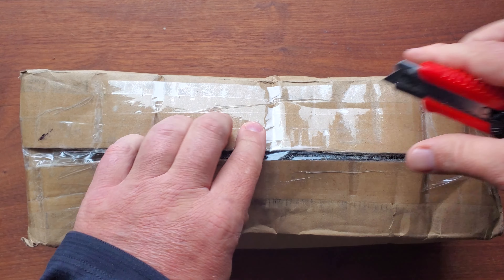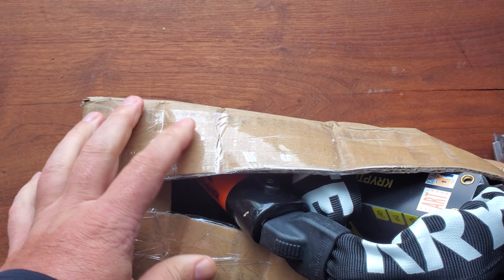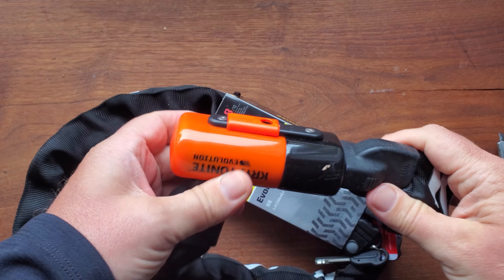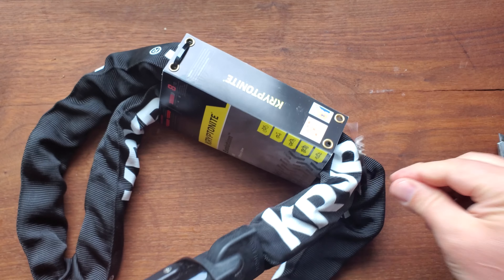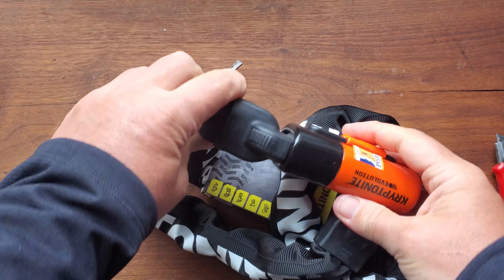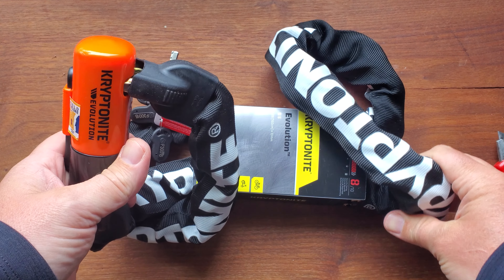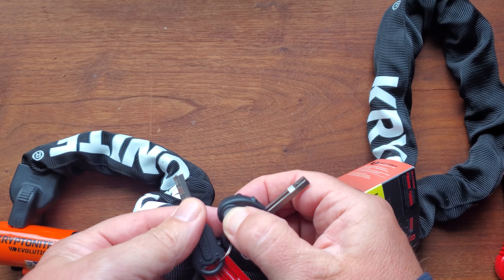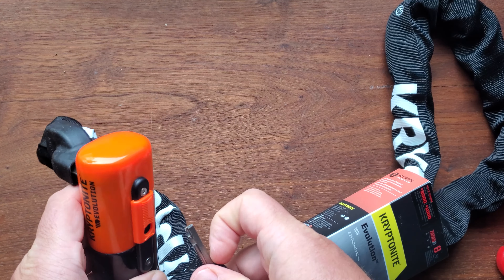Kryptonite Evolution Series 4 1016 Integrated Chain Lock - Unboxing